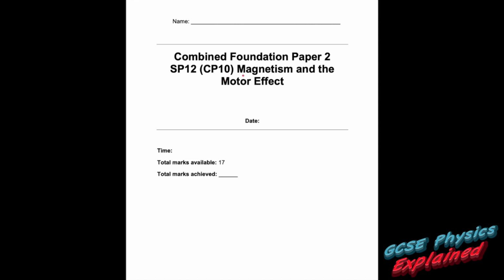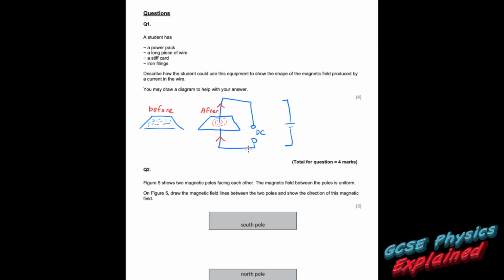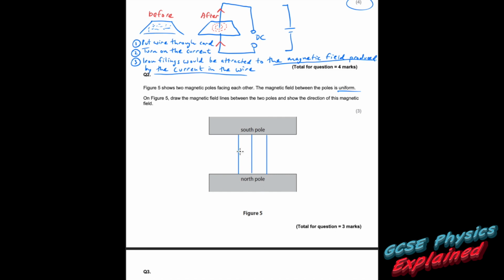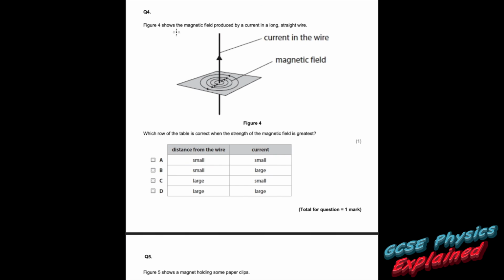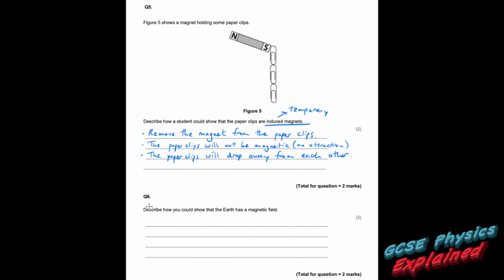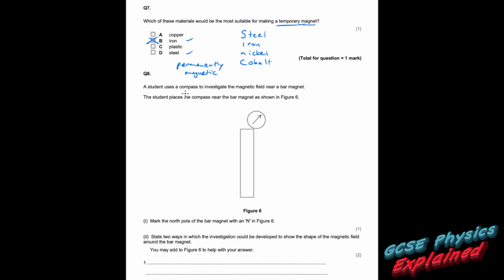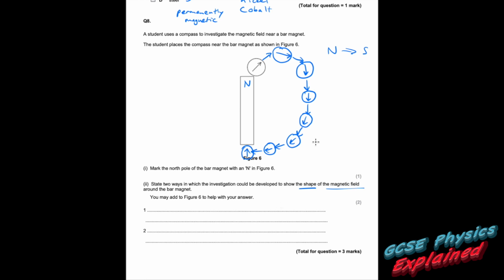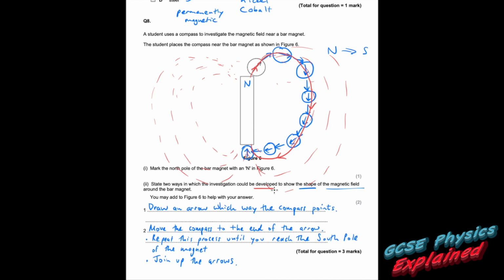Magnetism & the motor effect FOUNDATION exam style questions & ANSWERS combined physics (SP12)(CP10)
INCREASE YOUR SUCCESS IN YOUR PHYSICS EXAMS/TESTS

UNITS COVERED:
Edexcel - SP12 (CP10) Magnetism and the motor effect (Paper 2)
AQA - P15 Electromagnetism

Do you know each time you get an extra 6 marks (roughly) you go up an extra level.

This content is good for all exam boards as all cover Magnetism and the motor effect.
I walk you though the answers, and explain the concepts to deepen your knowledge and improve your application of knowledge.

Mr Obee

TIMESTAMP
00:00 - Intro
00:17 - Question 1 - Describe how to use equipment to show the shape of a magnetic field around a wire
02:40 - Question 2 - Draw the uniform magnetic field between north and south poles
04:16 - Question 3 - Which material is magnetic?
05:00 - Question 4 - When is the strength of a magnetic field around a wire the strongest?
05:41 - Question 5 - Describe how a student could show that paperclips are induced magnets?
06:34 - Question 6 - Describe how you could show that the Earth has a magnetic field?
07:15 - Question 7 - which of these materials would be the most suitable for making a temporary magnet?
08:15 - Question 8 - mark the north pole of the bar magnet with an N.
09:02 - Question 8 part 2 - Say how you could do an investigation to show the shape of the magnetic field around a bar magnet.

PLAYLIST LINKS